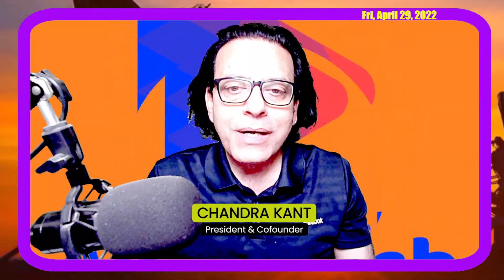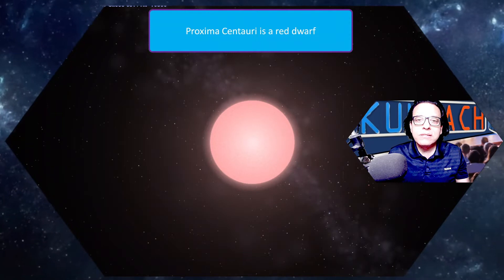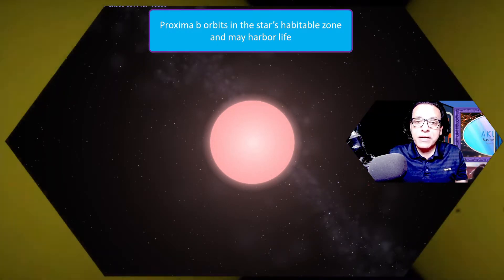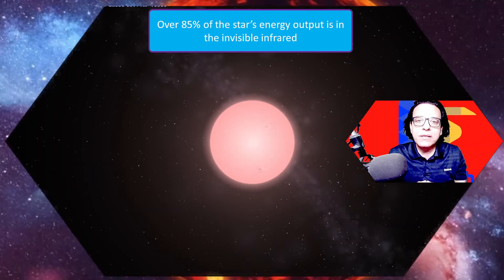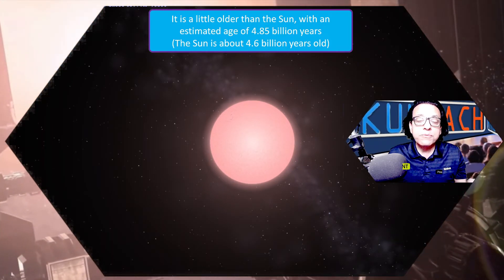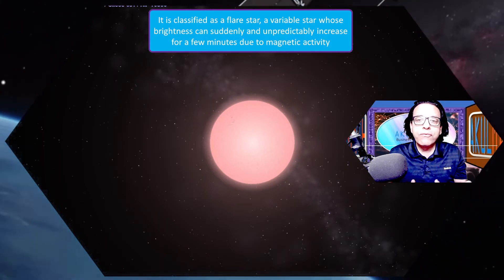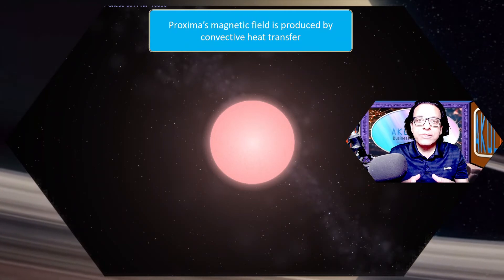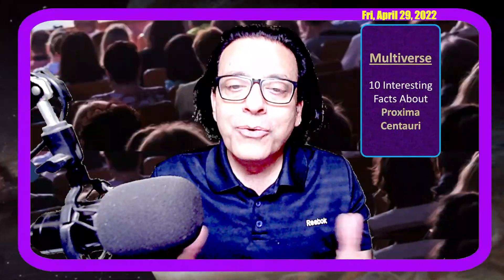Exploring 10 Most Interesting Facts about ProximaCentauri with Chandra Kant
Proxima Centauri is a small, low-mass star located 4.24 lightyears (1.3020 pc) away from the Sun in the southern constellation of Centaurus. Its Latin name means the 'nearest star of Centaurus'. It was discovered in 1915 by RobertInnes and is the nearest-known star to the Sun

We like to cordially invite you to this week's CEO B2B Networking forum known as "AKULMACH BUSINESS BUNKER"

This event will be streamed live on YouTube faceBook LinkedIn Twitter and we will be able to handle live questions from the audiences during the stream which will help in your branding.